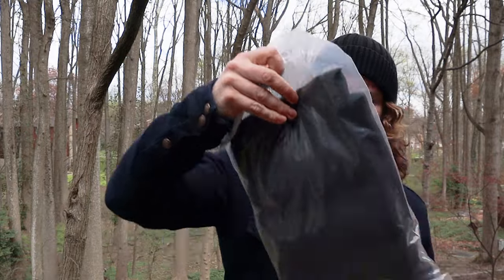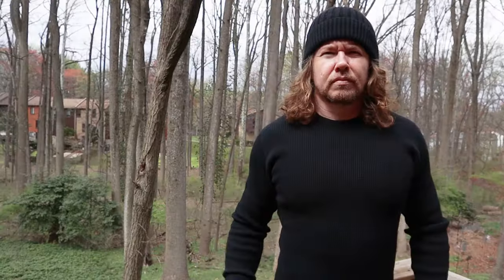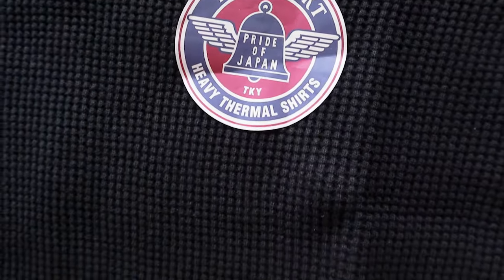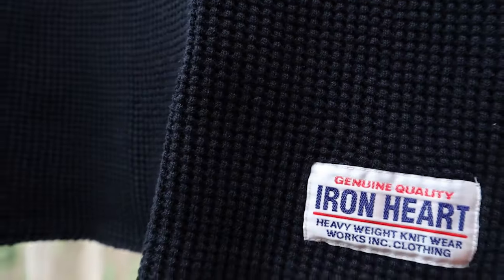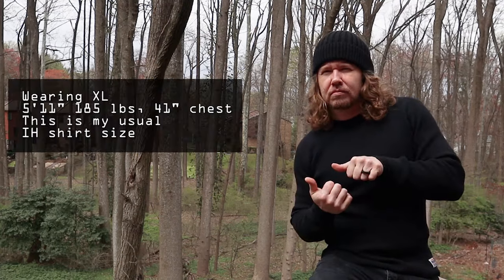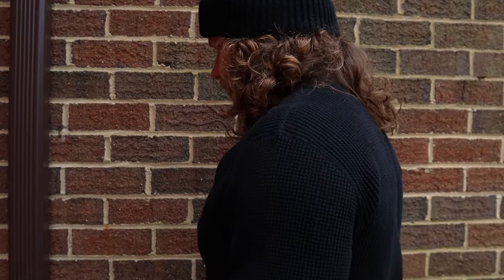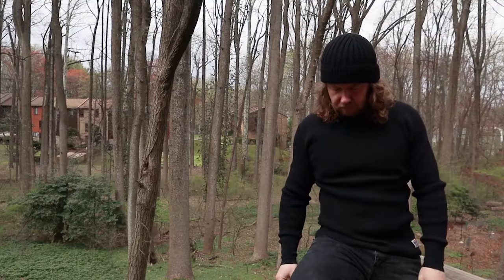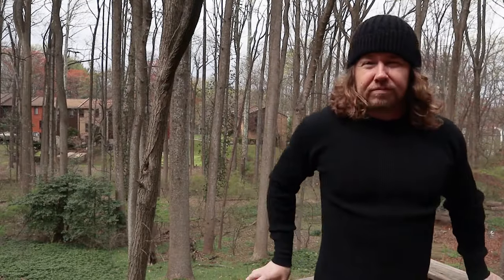Iron Heart Thermal Shirt IHTL 1301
First Iron Heart thermal from @ironshopprovisions4699, won't be my last